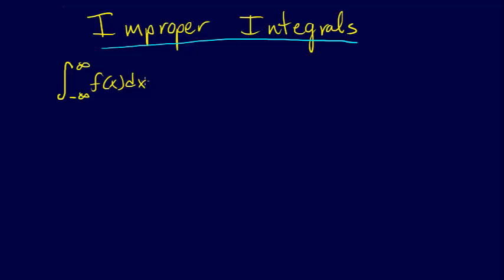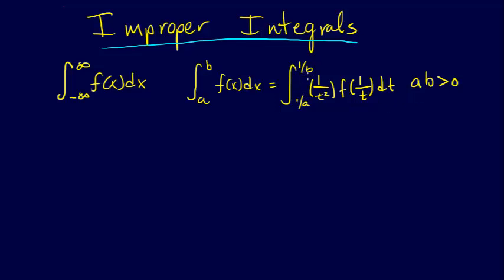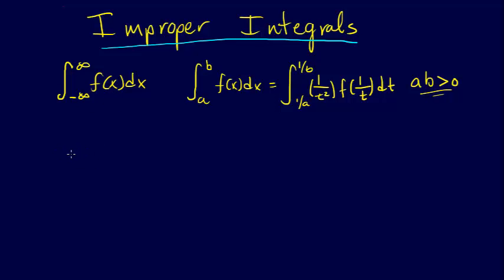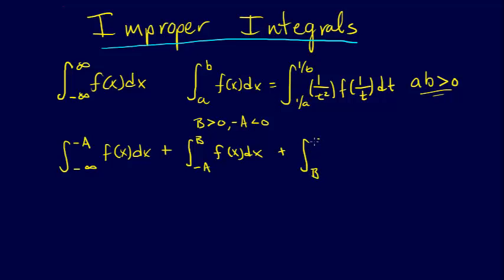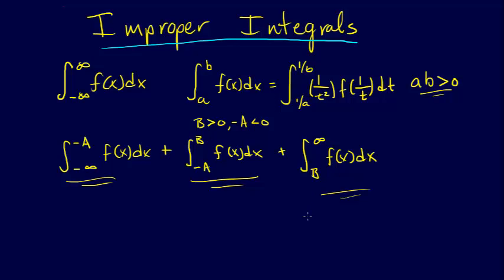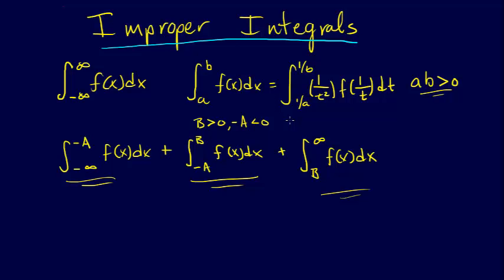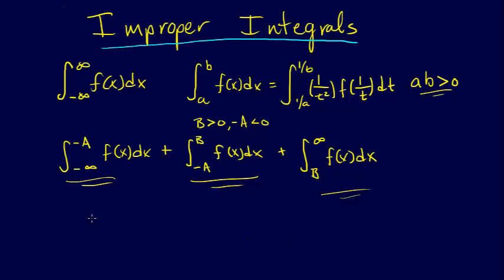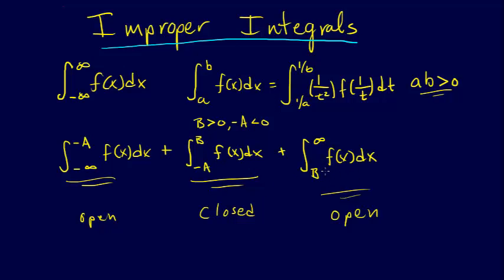6.2.8-Numerical Integration: Improper Integrals